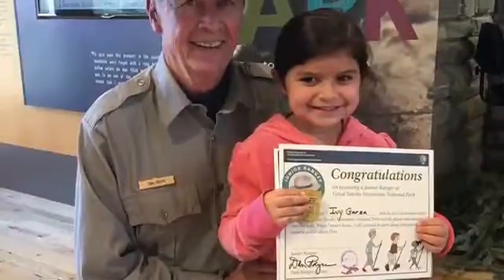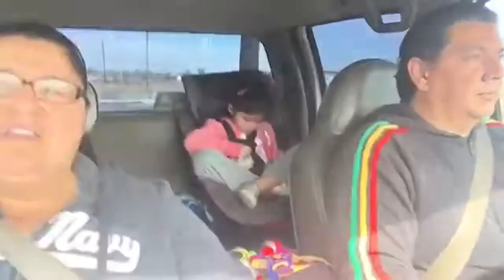Our Boondocking Challenge- Conclusion/Final Thoughts - RV Living Vlog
We reflect on our experience Boondocking for a month without a generator. The good, the bad, the ugly...  lol

Support Us For Free!